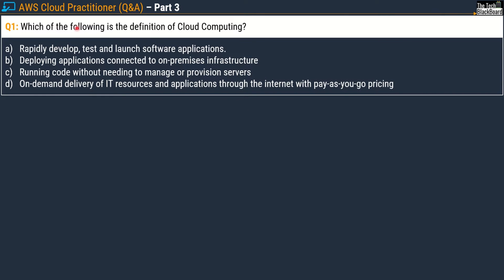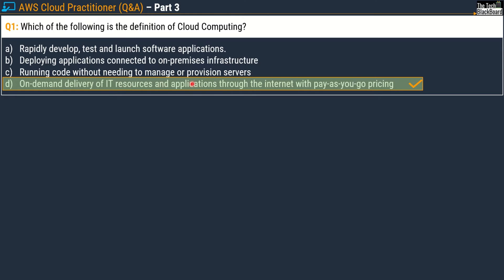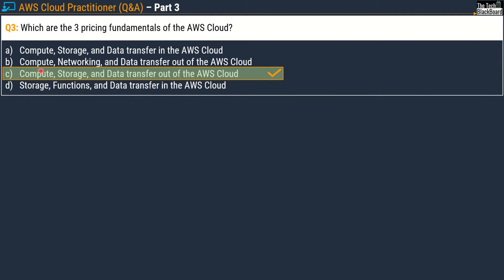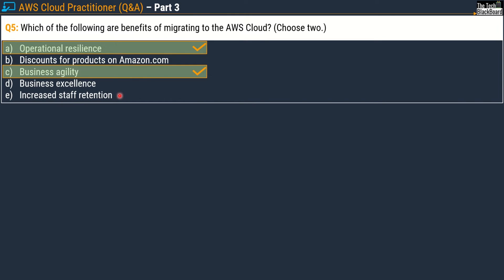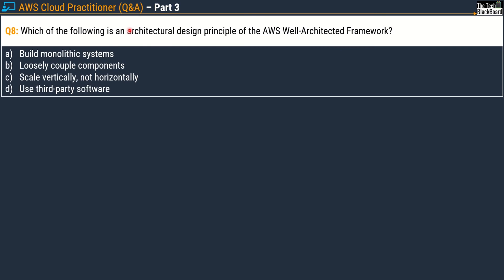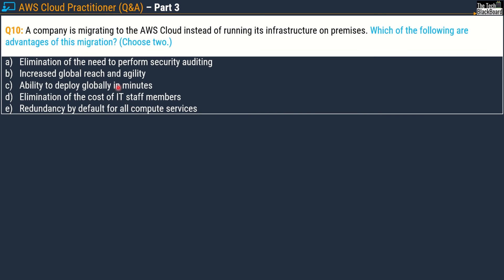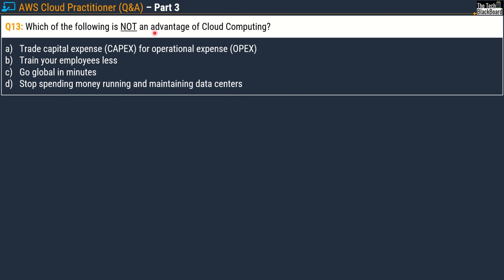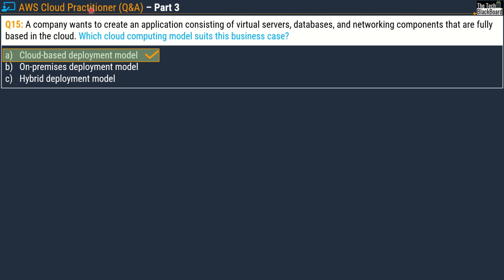P3: FREE AWS Cloud Practitioner Course 2025: Pass the CLF-C02 Exam with Confidence!